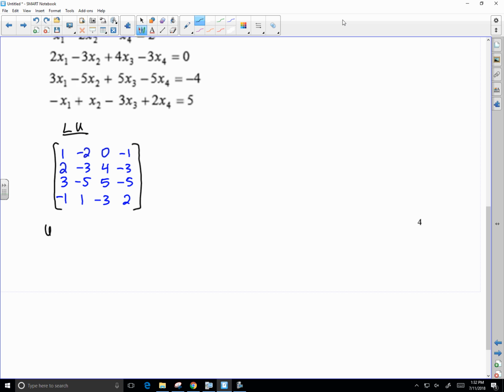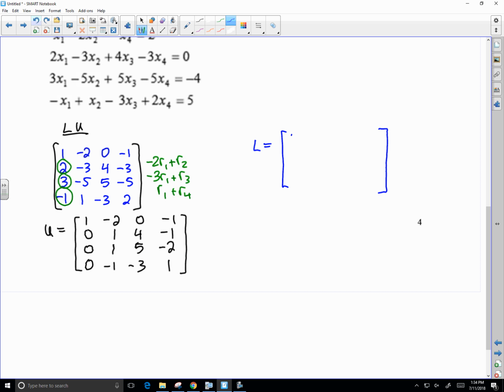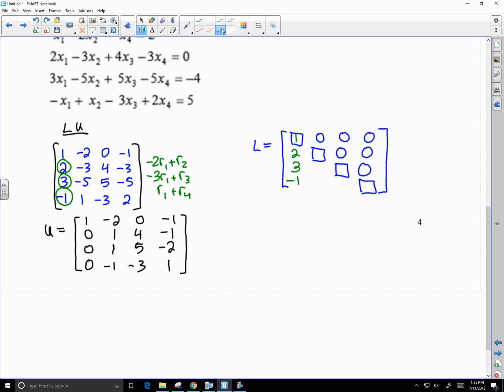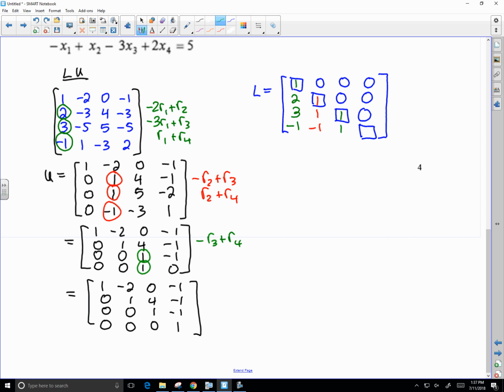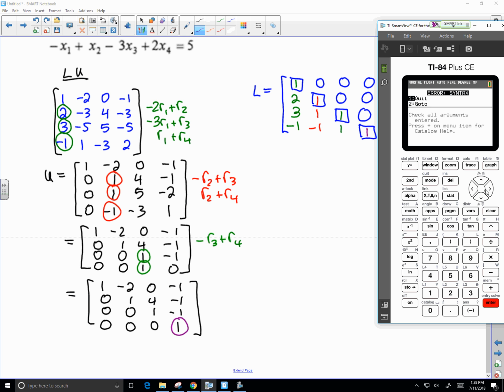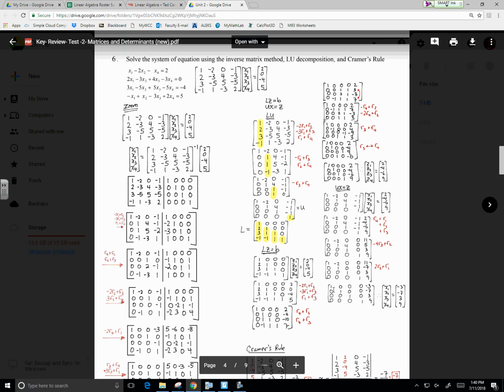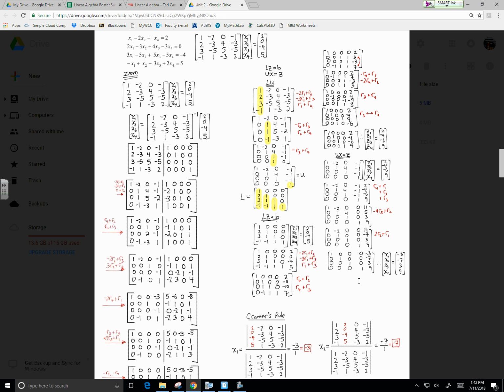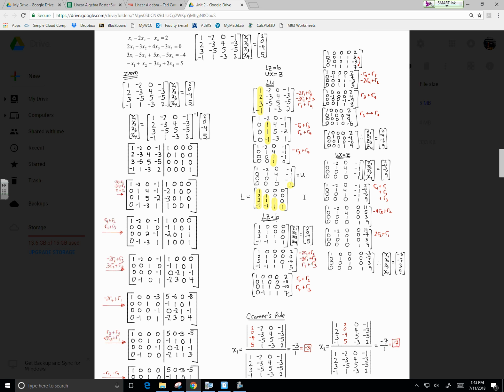Review Test #2 p4 L U Factorization